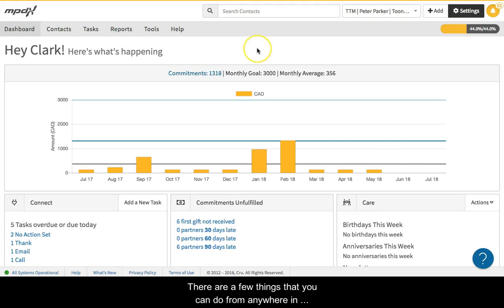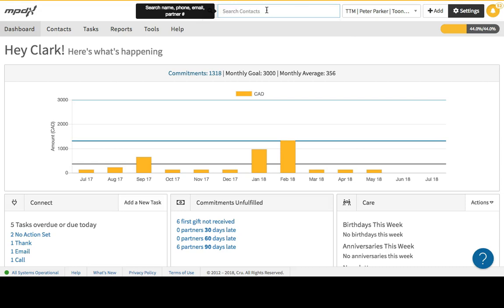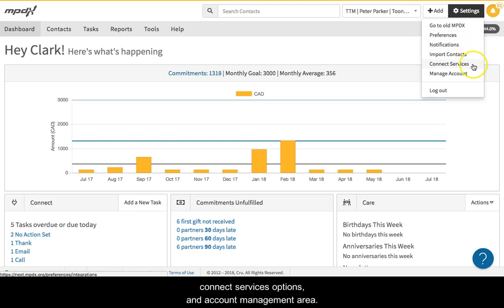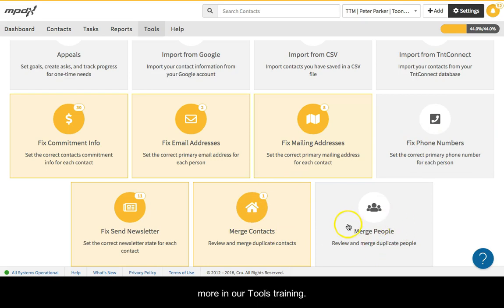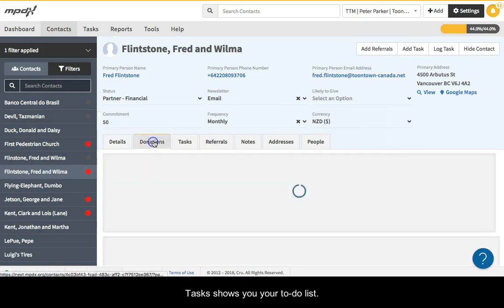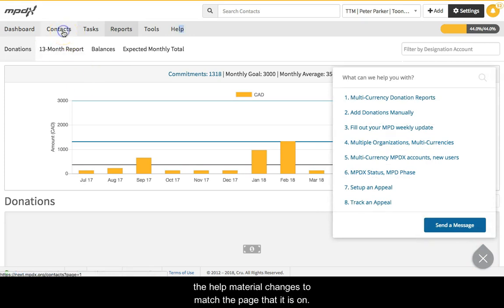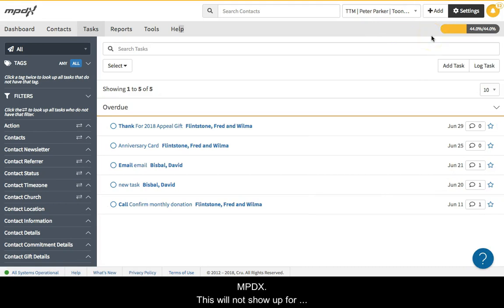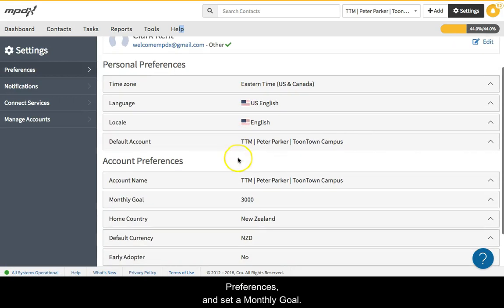MPDX Training 3 Top Menu Bar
This training introduces you to the MPDX Top Menu Bar. This menu bar gives you quick access to navigate around the site, find contacts quickly, see your progress, and add things such as contacts, referrals, and tasks.